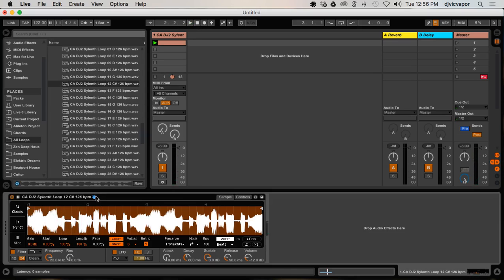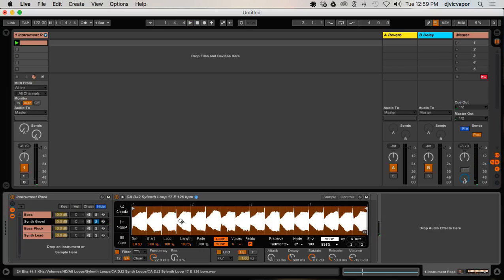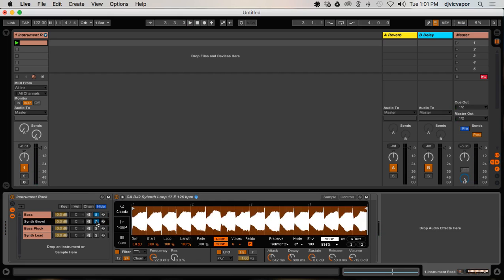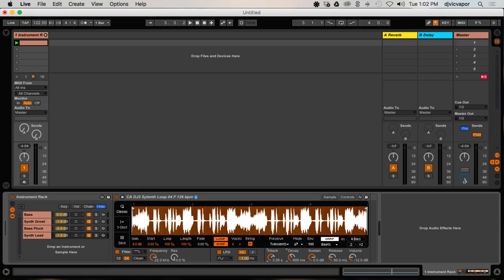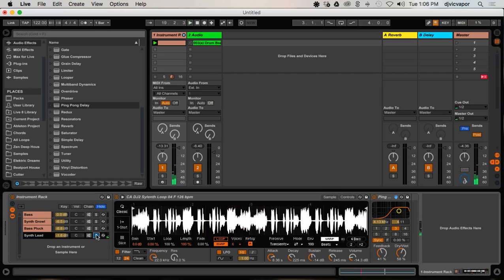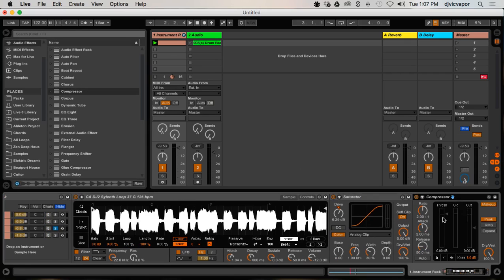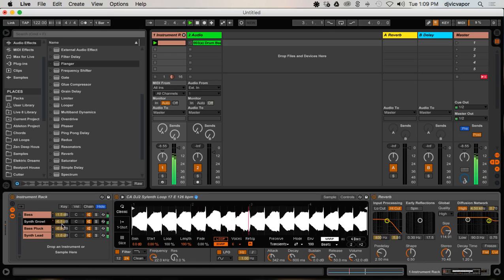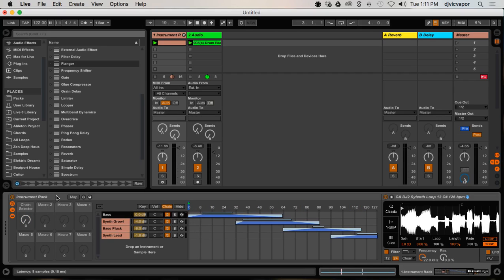Ableton Live - Advanced Concepts - Multi Layered Samples - feat. (djvicvapor)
This Ableton Live  layering samples technique is great for creating extremely unique sounds and vibes.